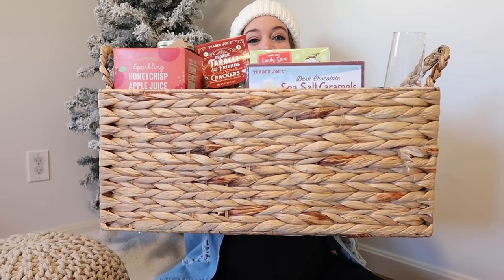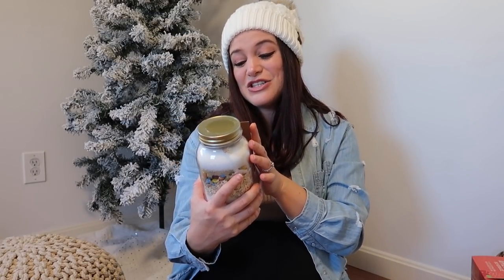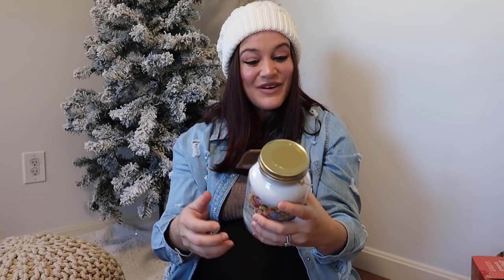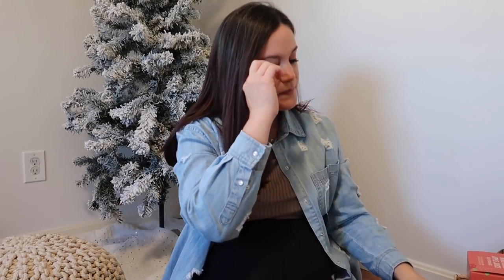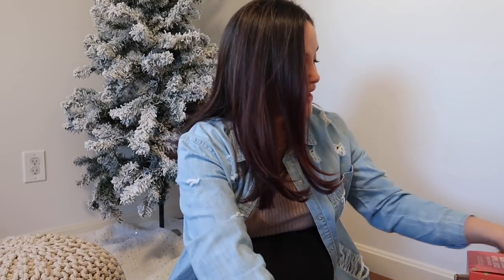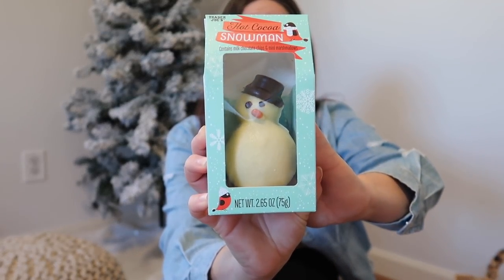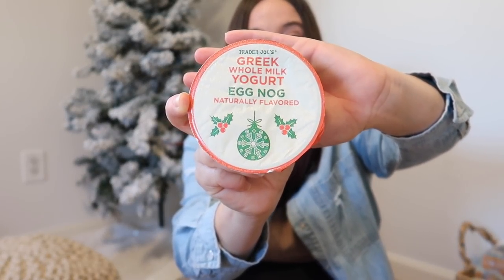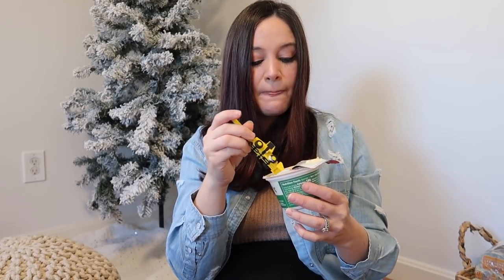HUGE HOLIDAY TRADER JOES HAUL & TASTE TEST | 2021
trader joes holiday hauls forever and always.

HUGS!